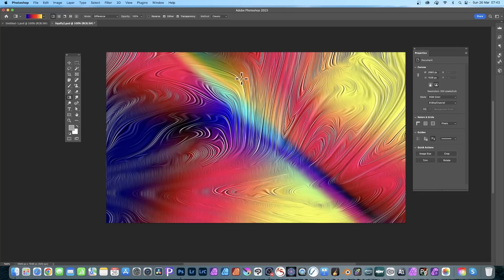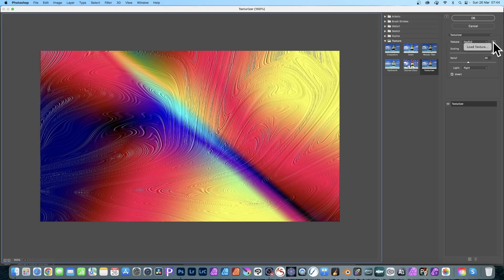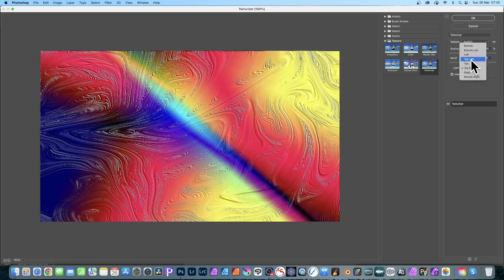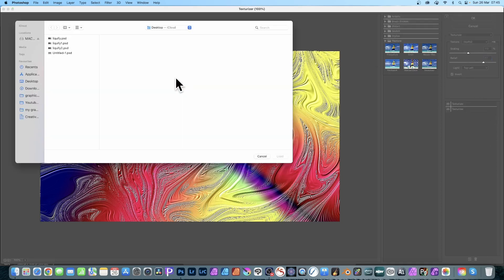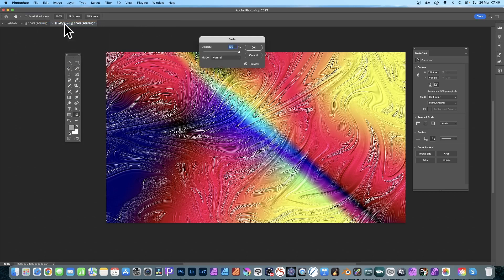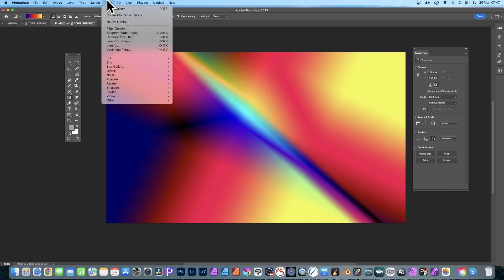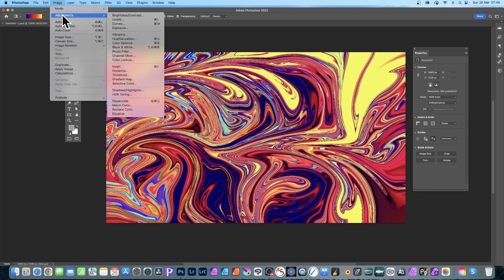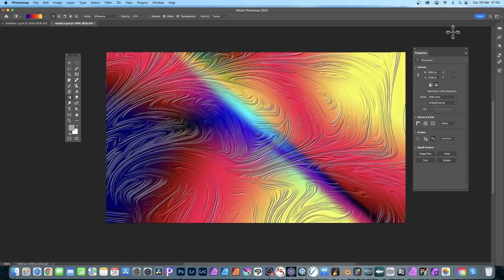Photoshop 2023 | Texturizer Filter Explained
Texturizer filter in Photoshop, some hints and tips
00:00 - Start
00:33 - Select PSD file
01:23 - Additional textures
02:08 - Blend modes
02:42 - Create your own textures